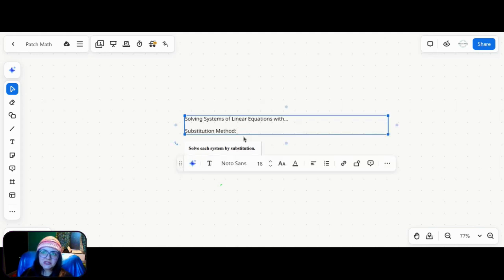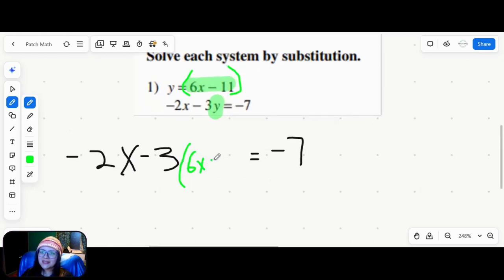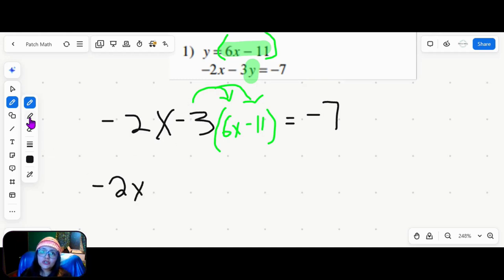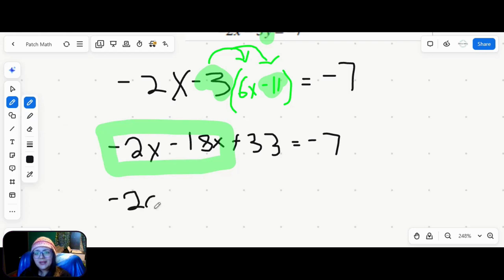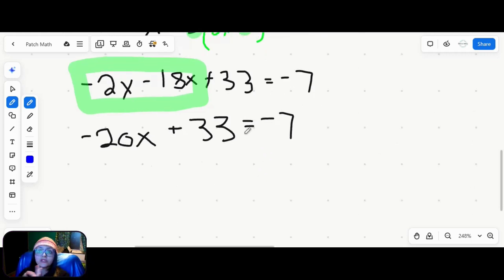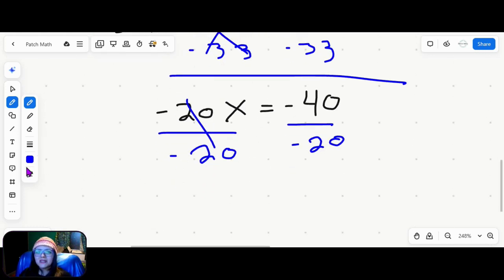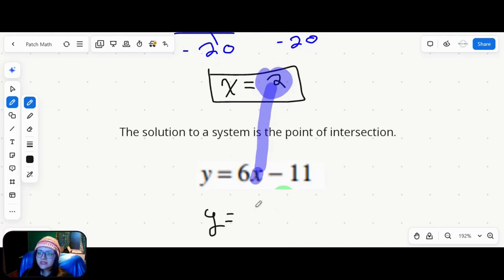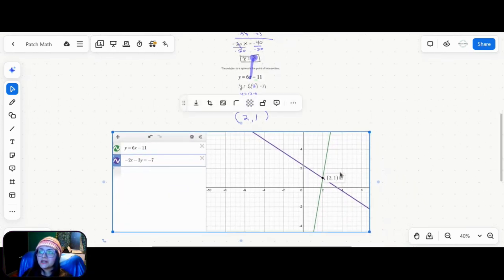Solving Linear Systems with Substitution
It’s time to patch your math knowledge with Kayla Phelps as she claws through the confusion of solving systems of linear equations using the substitution method! Whether you’re brushing up for a test or mastering homework, this lesson will leave you paws-itively prepared.

Visit patchmath.com to book a live lesson today! Want to see some cute kitties? Visit our partner nonprofit catpatchinc.org to see the colony in action!